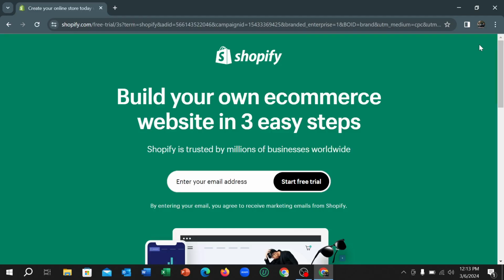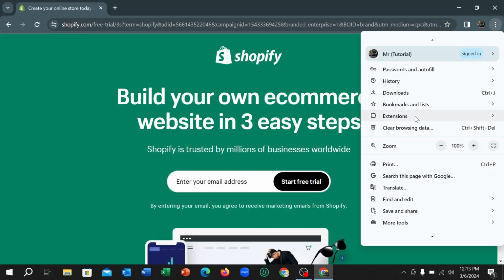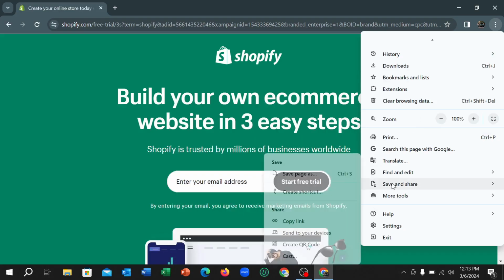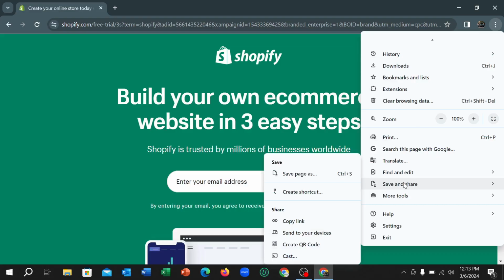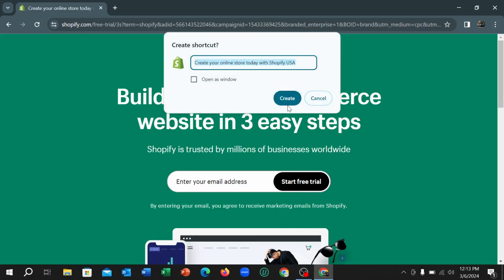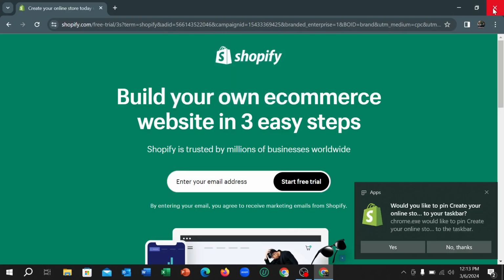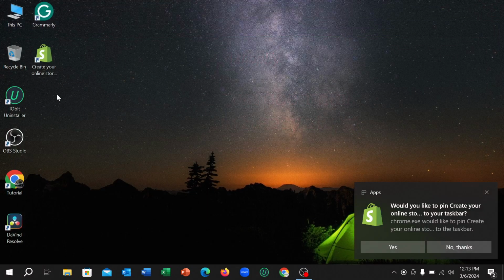How to Install Shopify App on Laptop || Download Shopify in PC